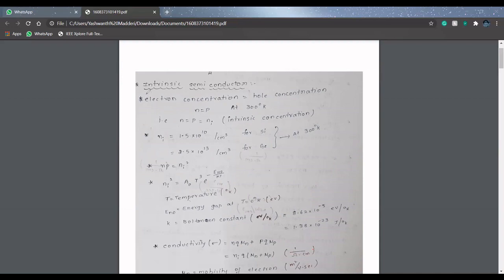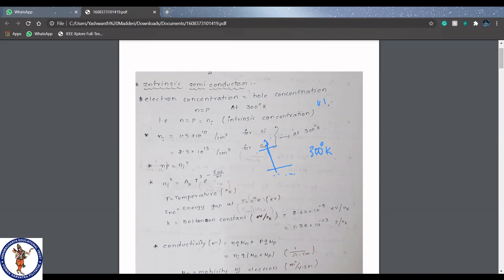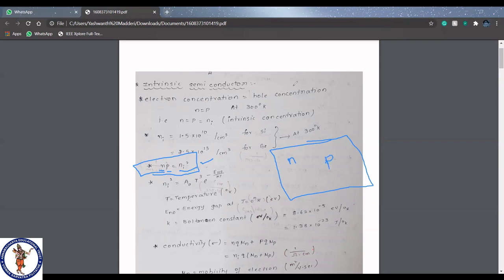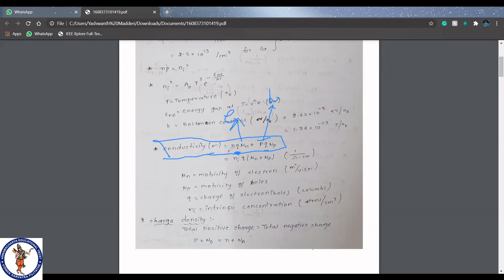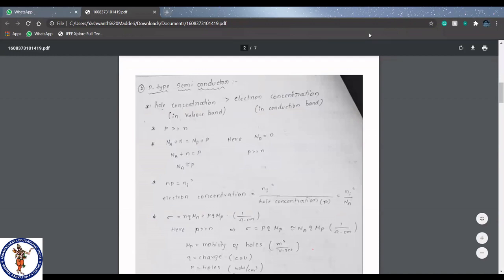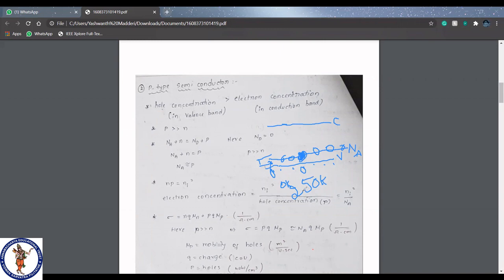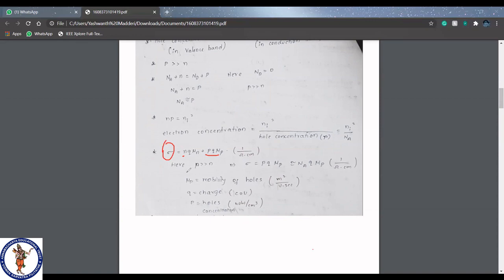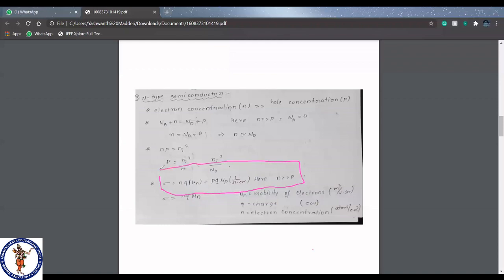EDC(Electric Devices and Circuits) Part-1 | Gate-2021 | EEE & ECE